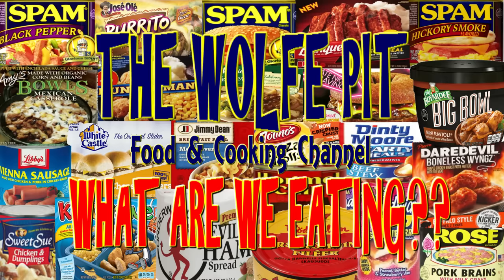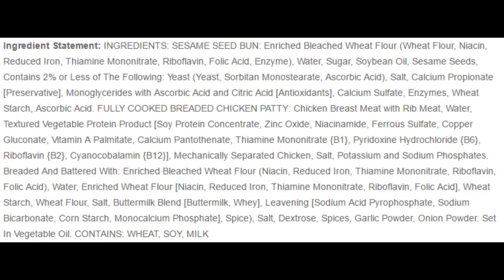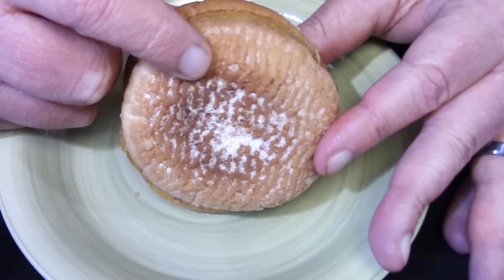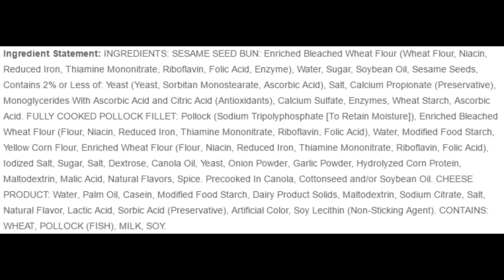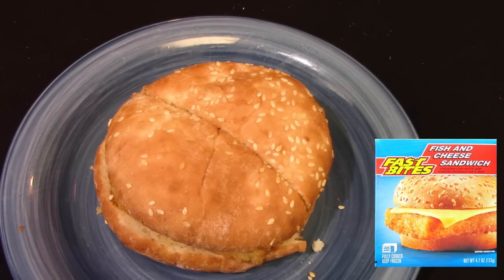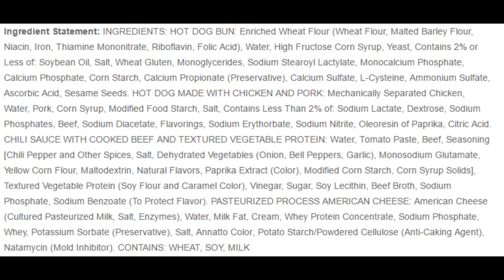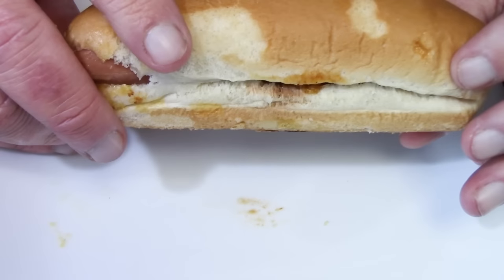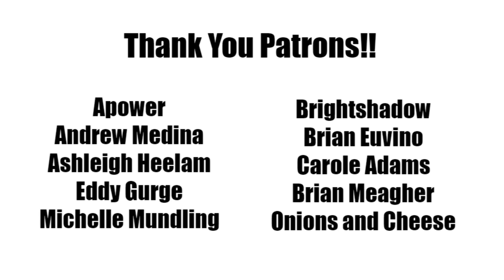Dollar Tree FAST FOOD - WHAT ARE WE EATING?? - The Wolfe Pit